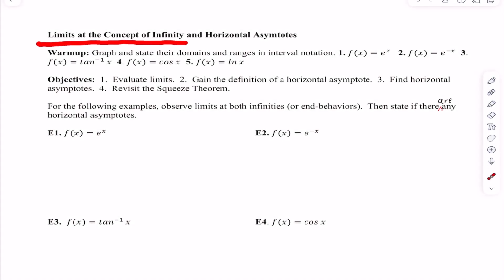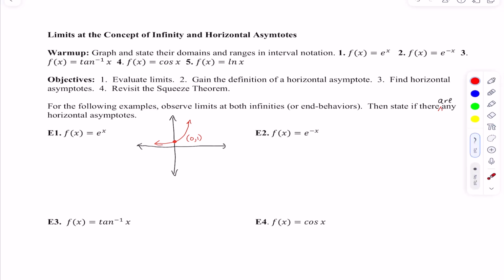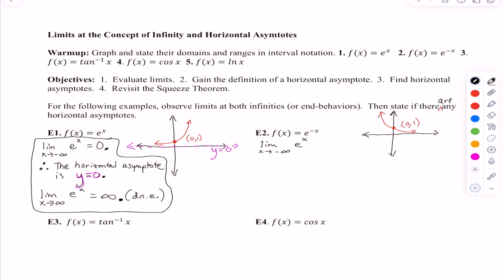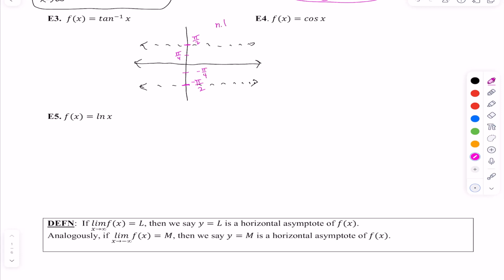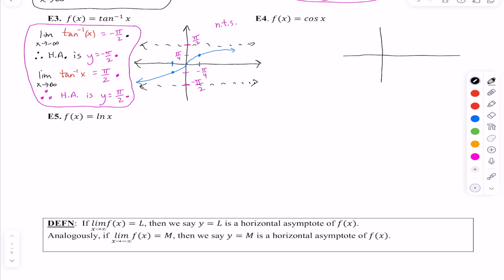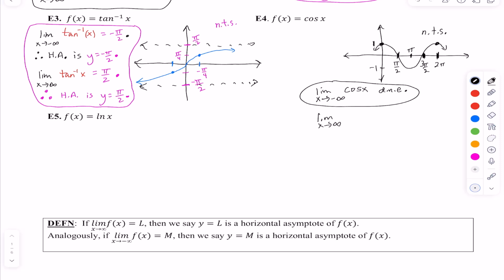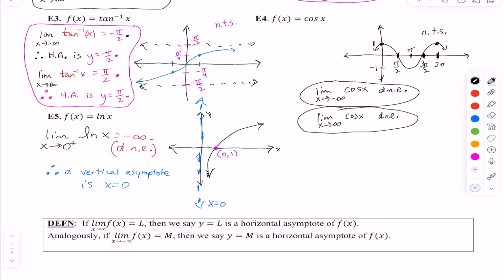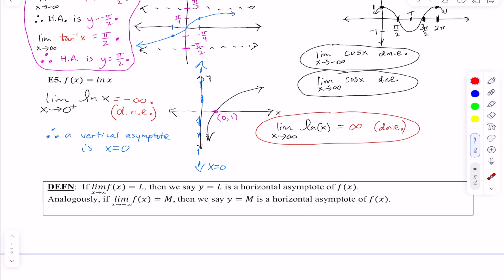19. Limits Involving Infinity and Horizontal Asymptotes, Part I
What happens when domain values approach positive infinity and negative infinity?  Using these large concepts, you will be able to analyze end-behavior of functions and gain the definition of a horizontal asymptote!